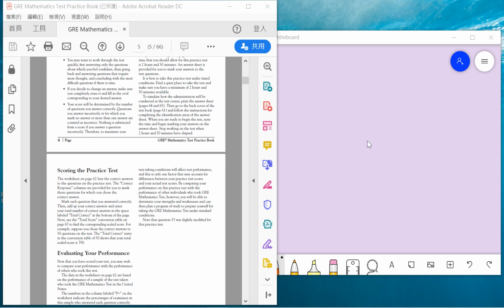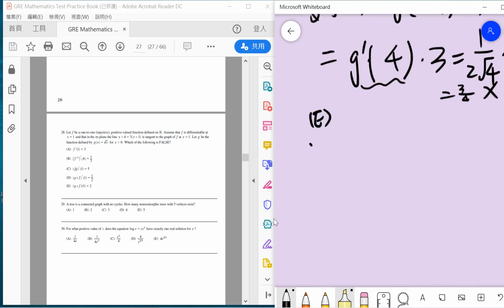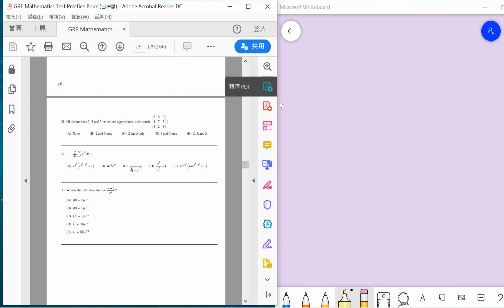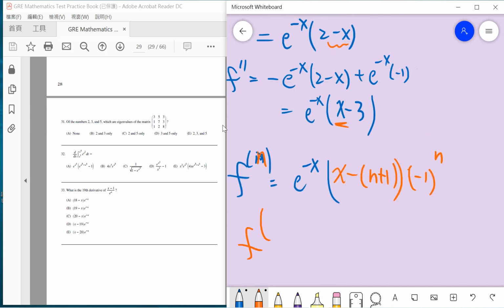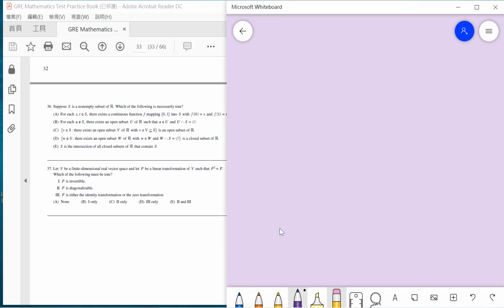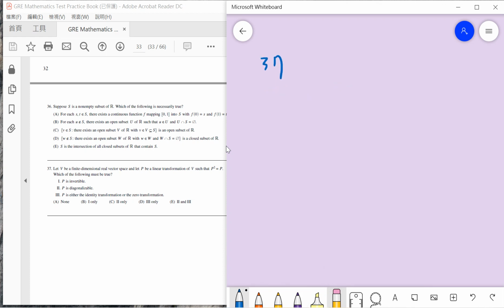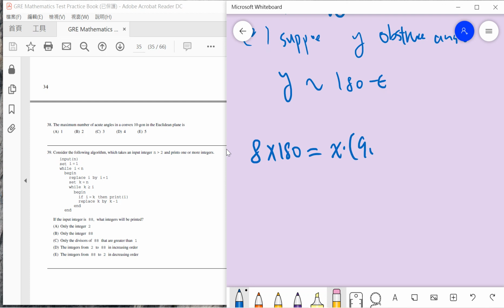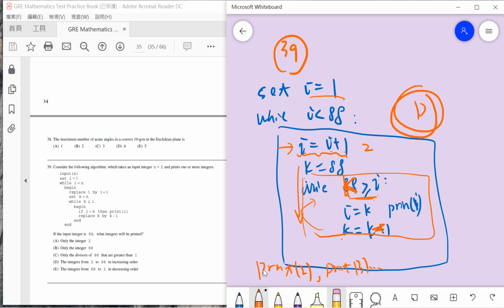Gre Subject Mathematics ETS GR1768 practice book solution 28-39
Time stamp:
0:30 Q28
4:47 Q29
5:53 Q30
8:00 Q31
9:58 Q32
11:37 Q33
14:00 Q34
15:08 Q35
16:38 Q36
21:40 Q37
24:00 Q38
28:00 Q39